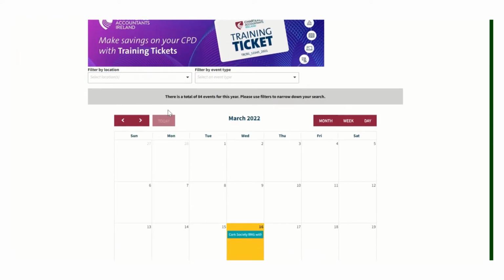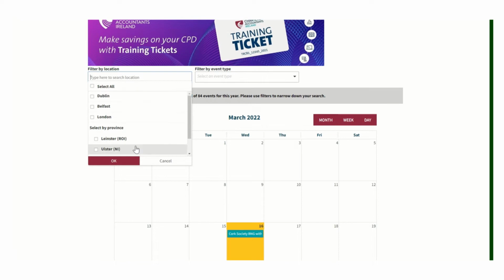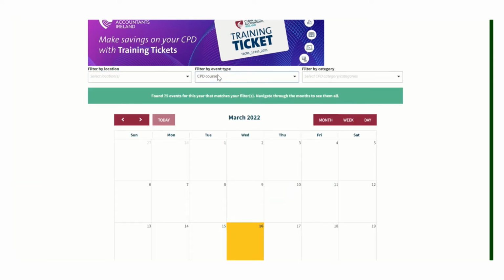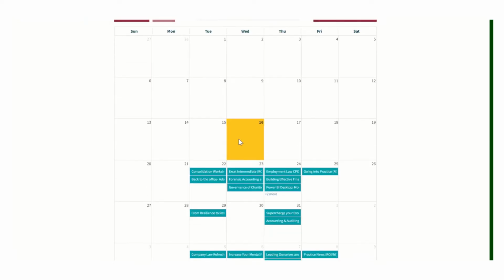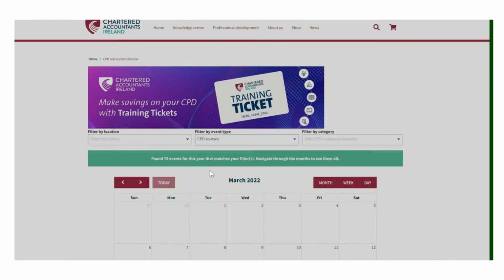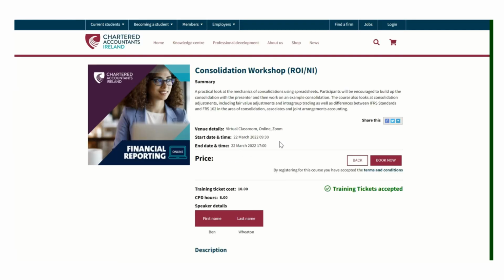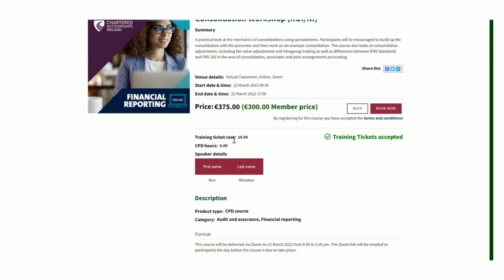How to use the CPD Events Calendar Page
This Video will guide you through how to navigate the Events Calendar Page